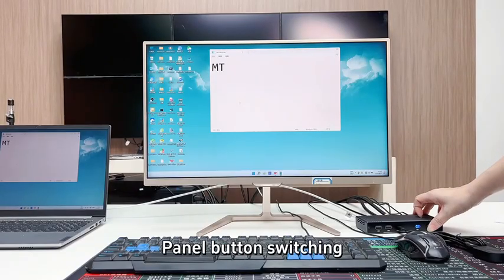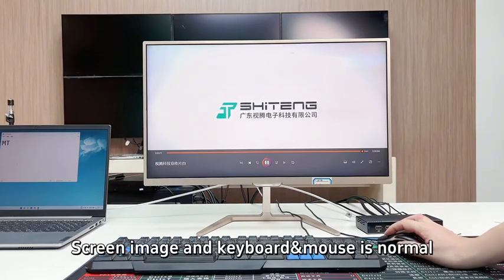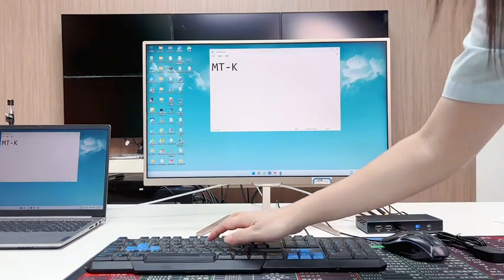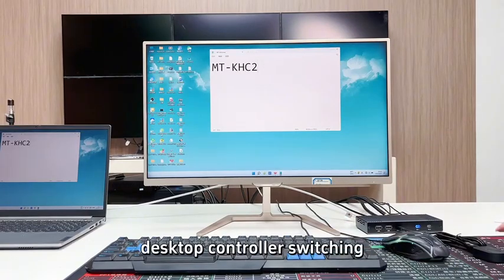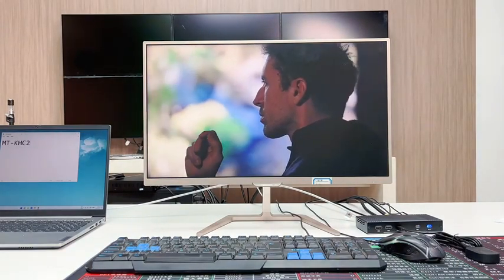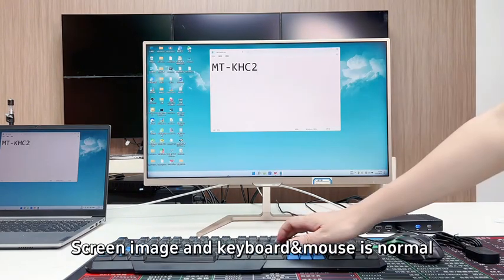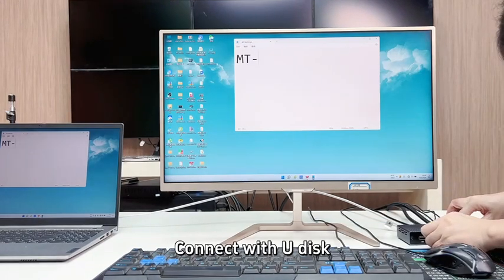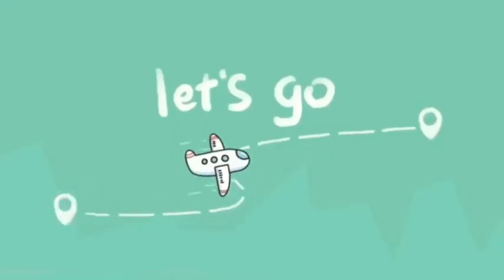2024 Newest version Hybrid USB Type C + HDMI KVM Switch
This 4K60Hz KVM switch 2 port is specially designed to switch between Macbook laptop (USB C port) and PC (HDMI port).
This hybrid KVM switch supports 1 Type USB C in, 1 HDMI in from laptop and PC, and 1 HDMI out to the monitor at 4K 60Hz resolution.